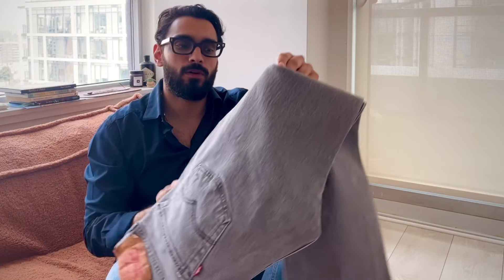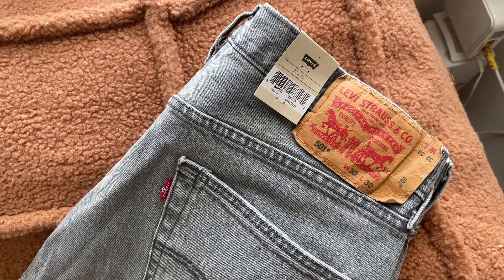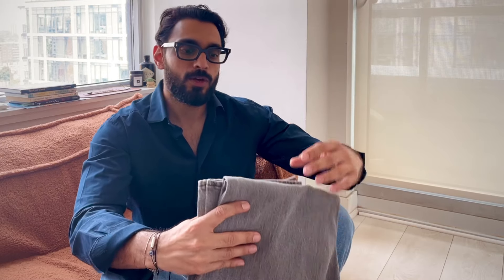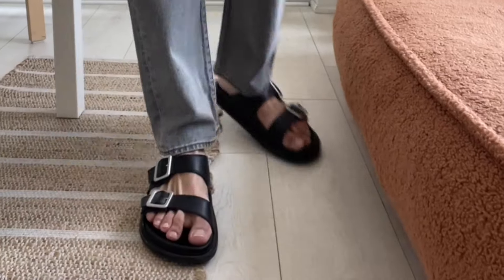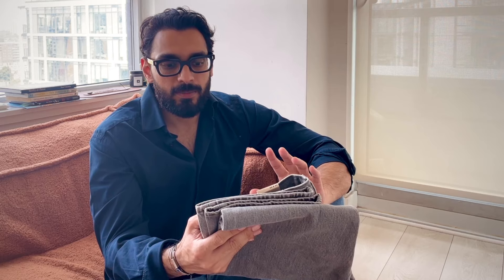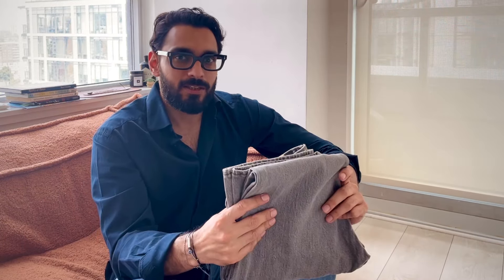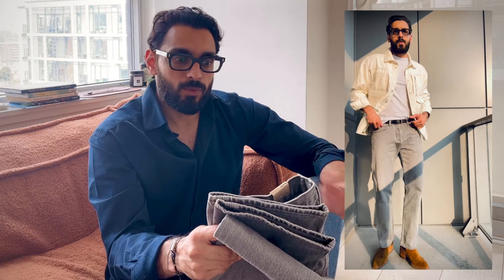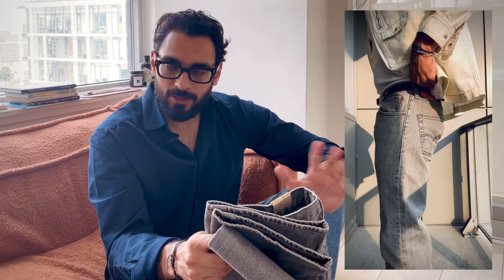Levis 501 - My First Pair & Review of the OG Levi's Jeans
Hello,

I hope its going well, just got my hands on my first-ever 501 & thought to share an initial review !!

Best,

Levis DiRienzo Link —

Music Credit